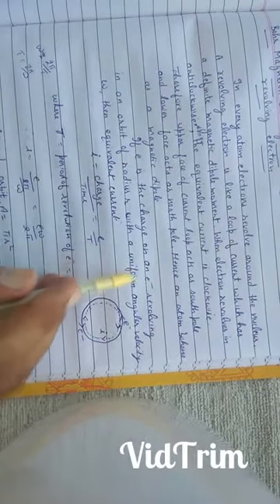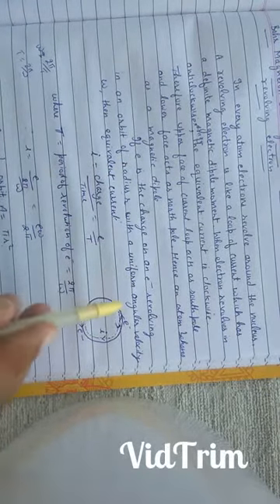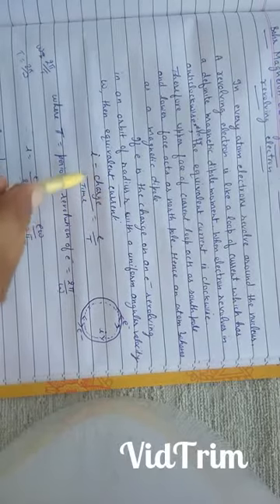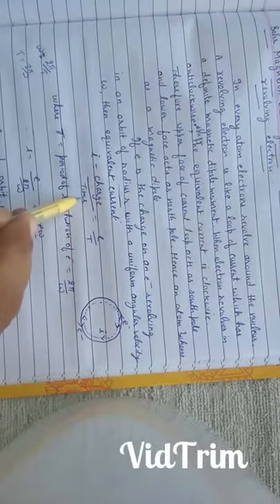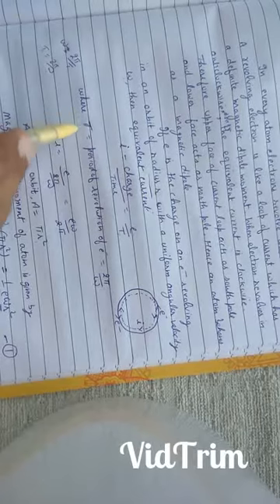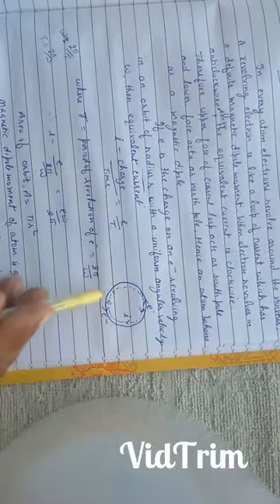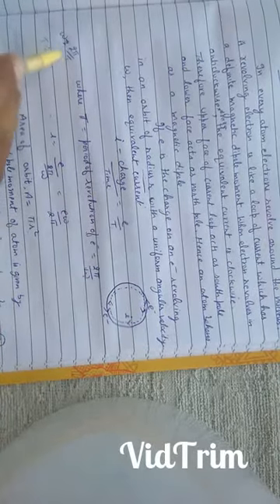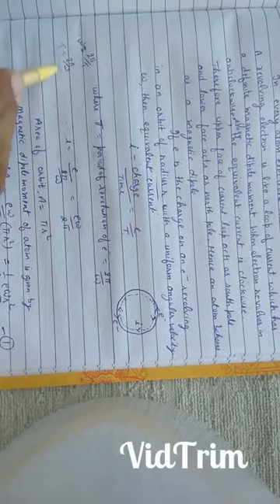Bohr magneton or magnetic dipole moment of an atom due to revolving electron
12 th physics# types of magnetic materials